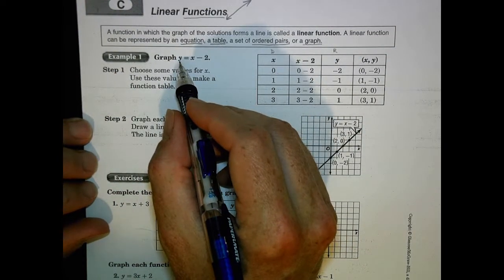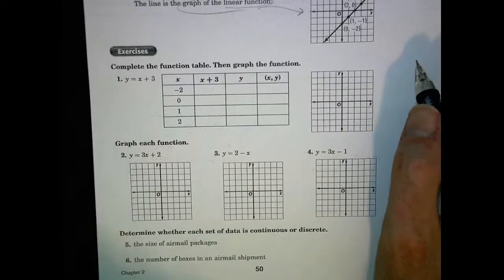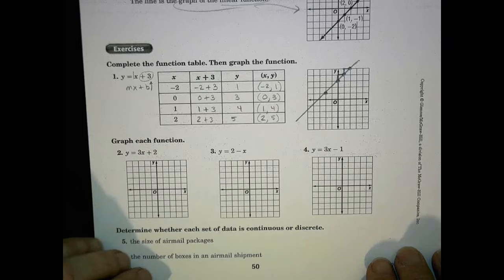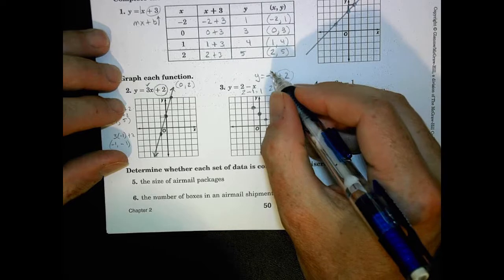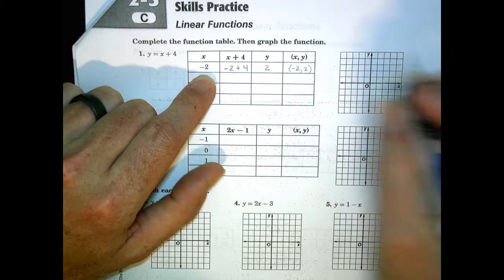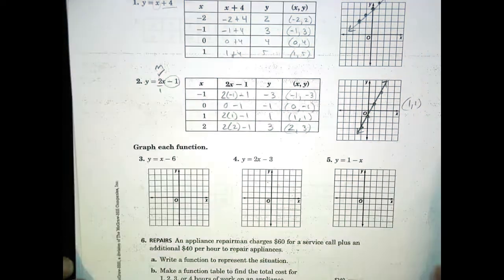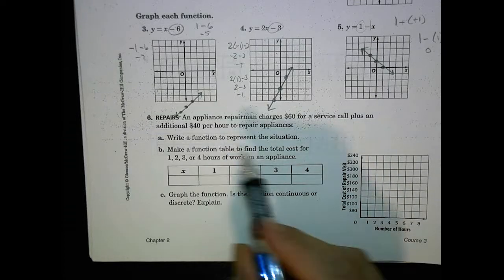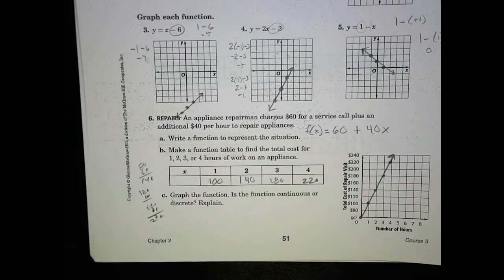Unit F 8 Linear Functions